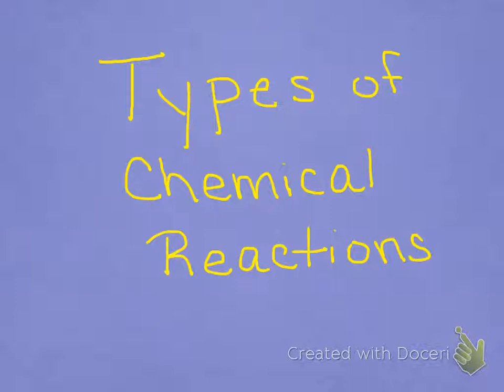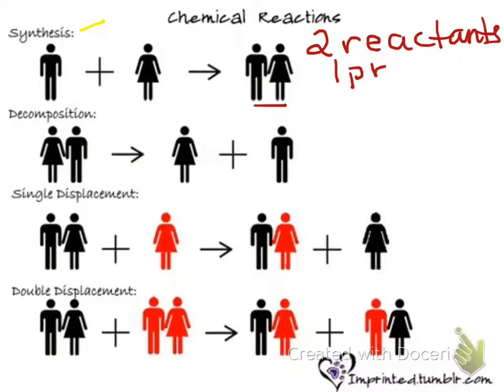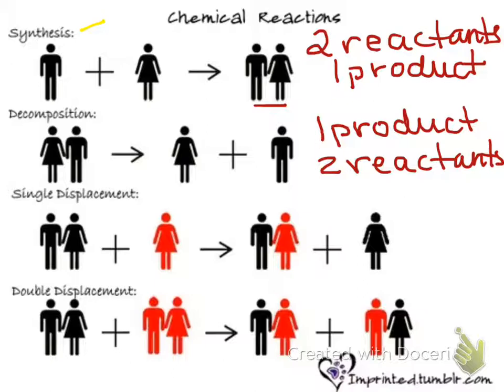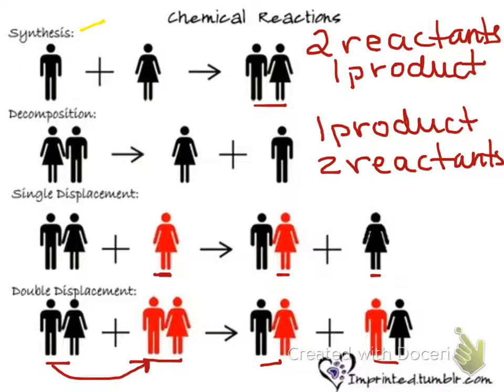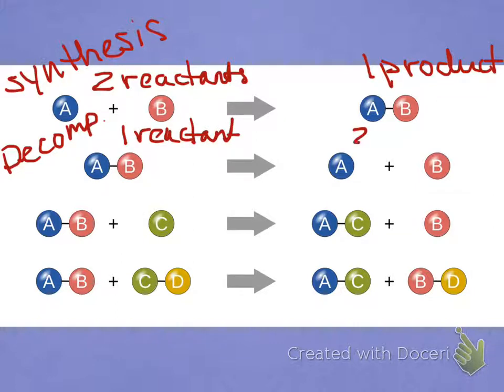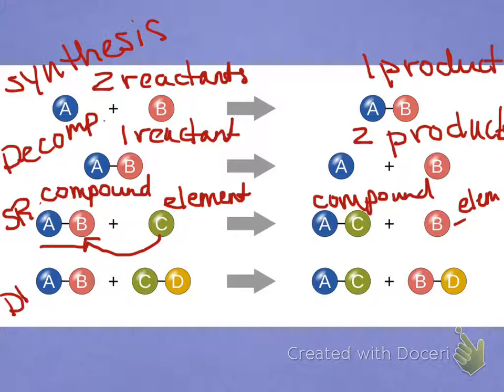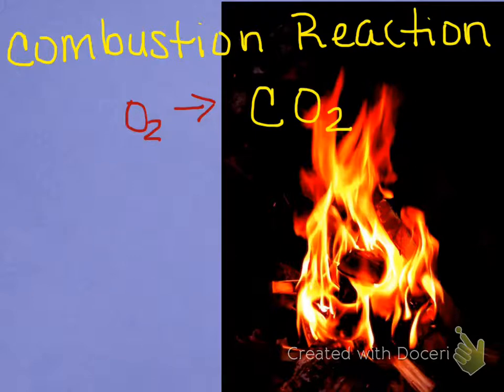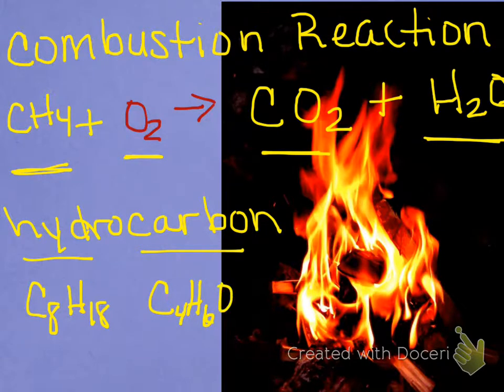Types of Chemical Reactions